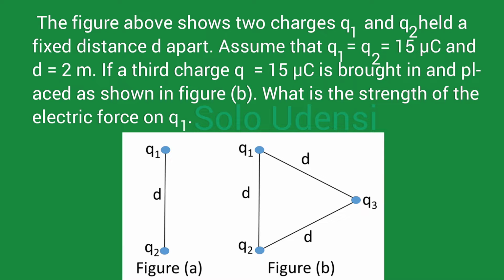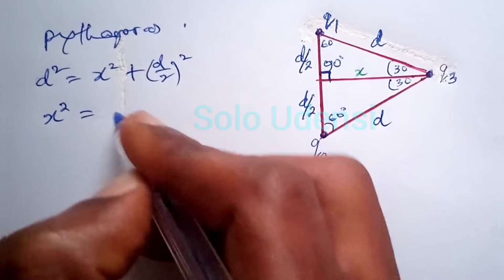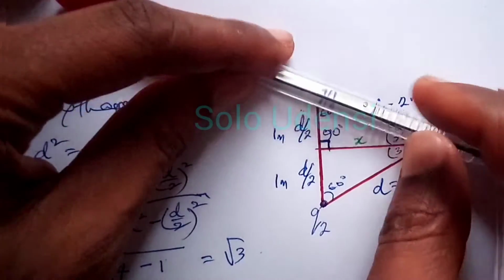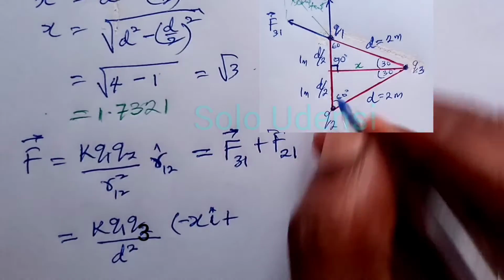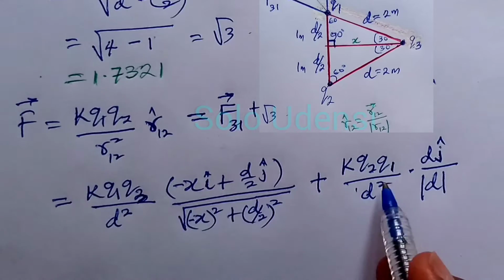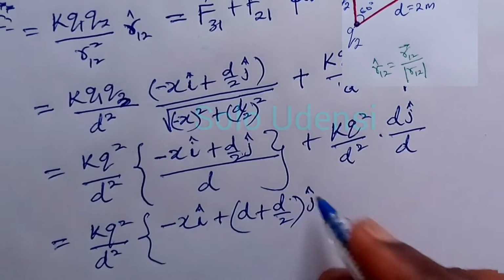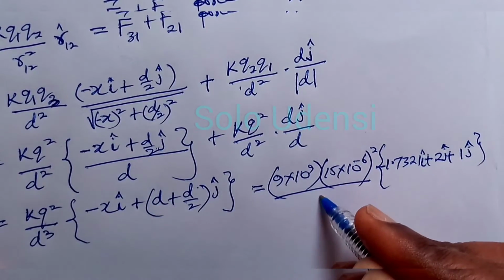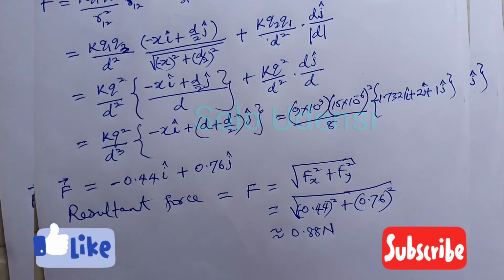Coulombic force due to two point charges.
Coulombic forces due to two point charges. Coulomb's Law of Electrostatics. Coulomb's Law.